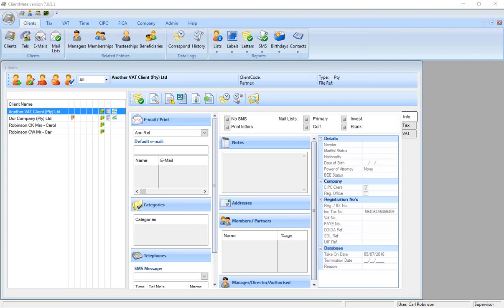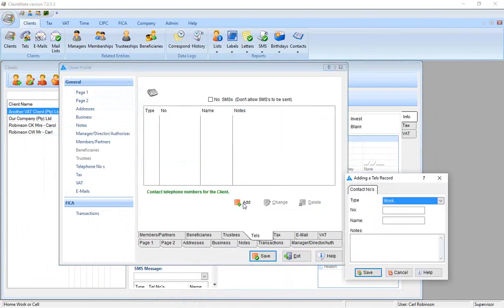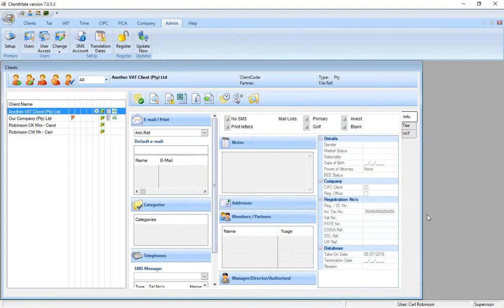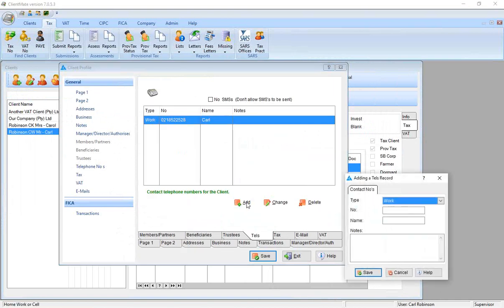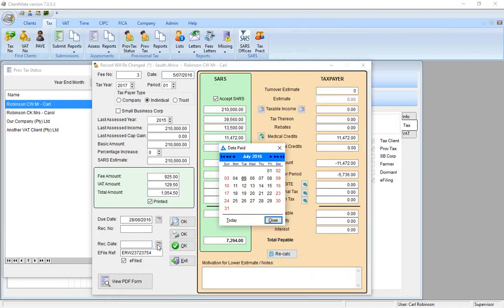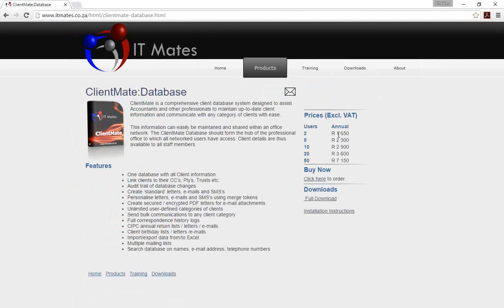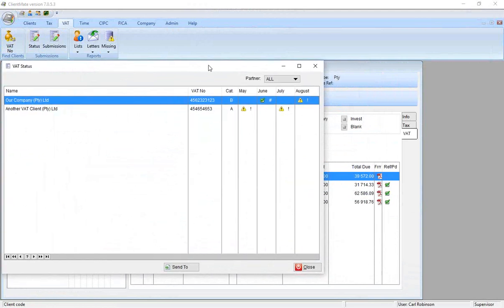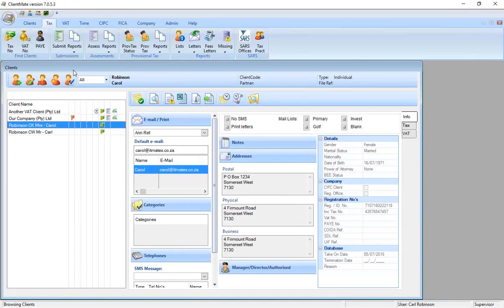Clientmate Tax Update